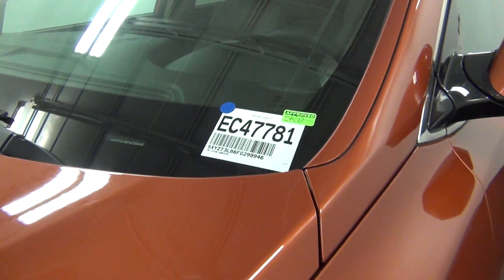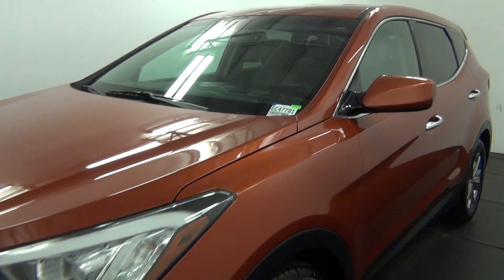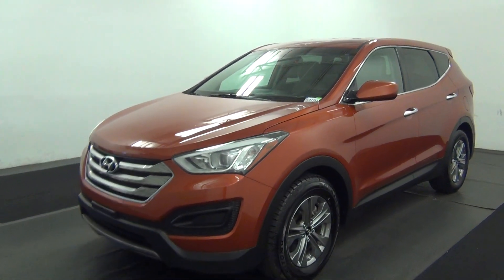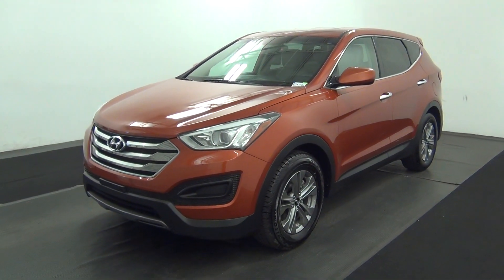Video Walk Around - 2015 Hyundai Sante Fe Sport 2.4L - Stock Number EC47781